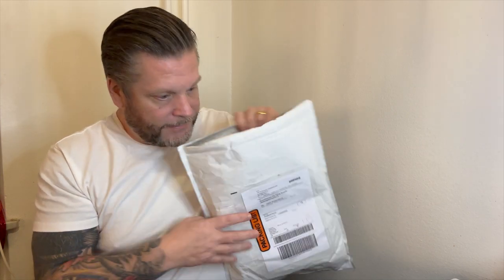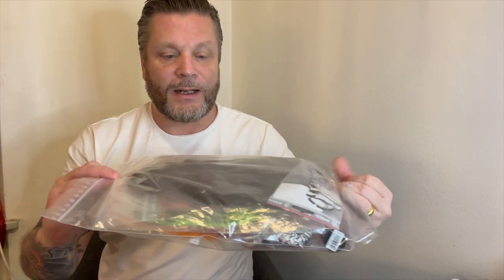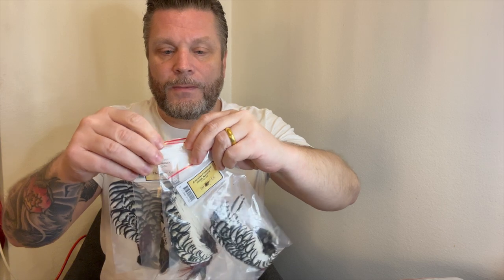This weekends material just arrived in the mail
I just got a package in the mail so now i have material to create some more content starting tomorrow with cleaning some Amherst and coloring at least one neck as well.